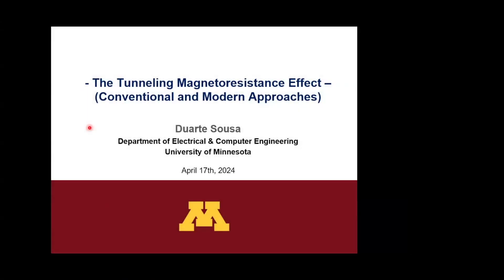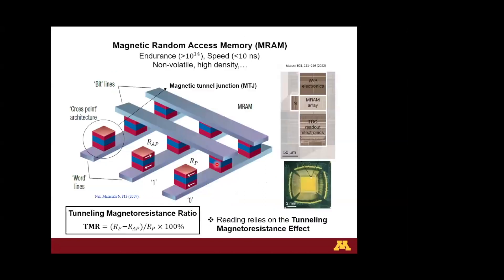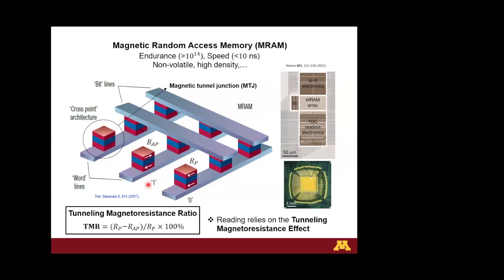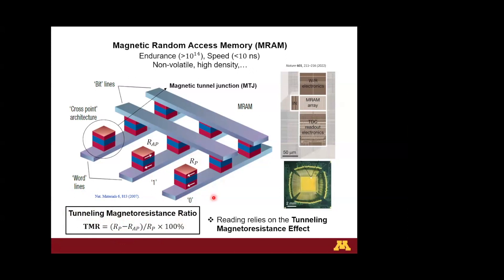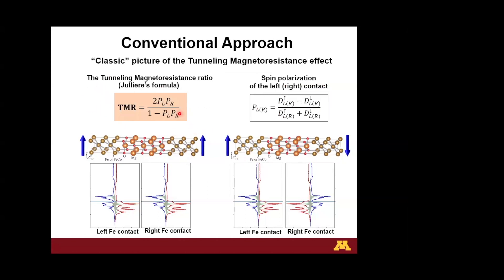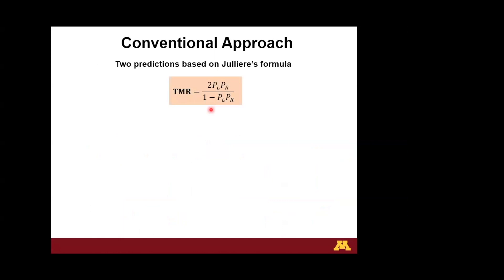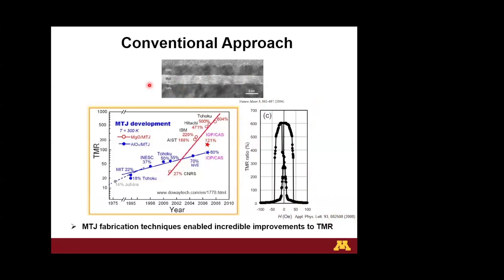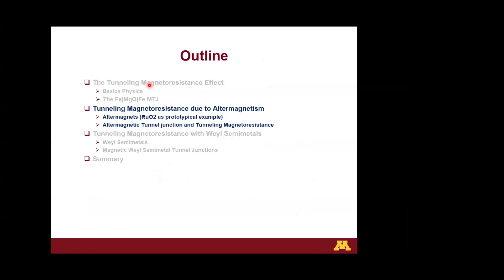Dr. Sousa, University of Minnesota Postdoc Researcher, Talks on Tunneling Magnetoresistance Effect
Dr. Duarte Sousa, University of Minnesota postdoctoral researcher in the Department of Electrical and Computer Engineering, gives a presentation on the Tunneling Magnetoresistance Effect: Conventional and Modern Approaches. His talk is a guest lecture for the Spring 2024 UT course Magnetic Materials and Devices (EE 396V/379K) developed and taught by Prof. Jean Anne Incorvia.